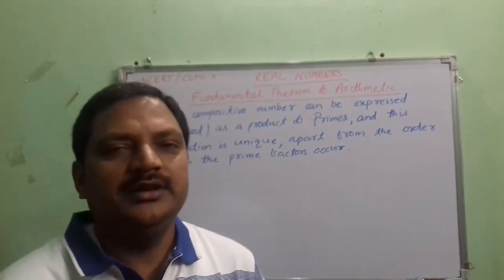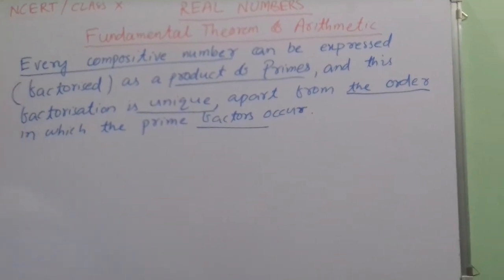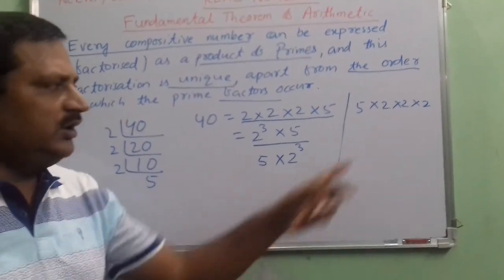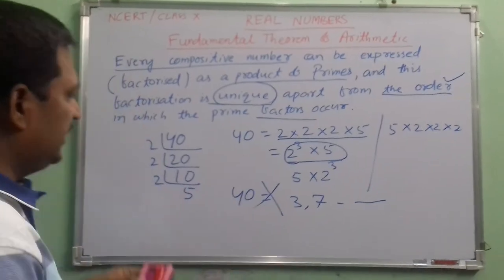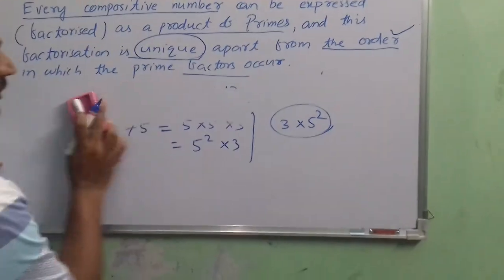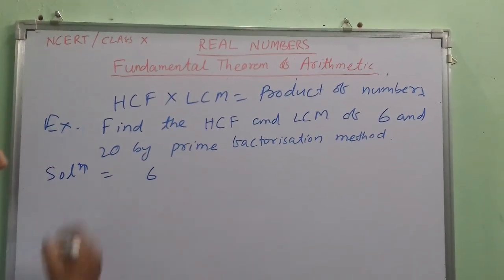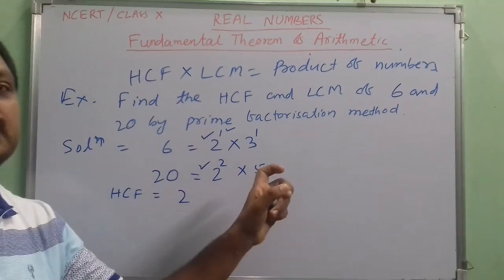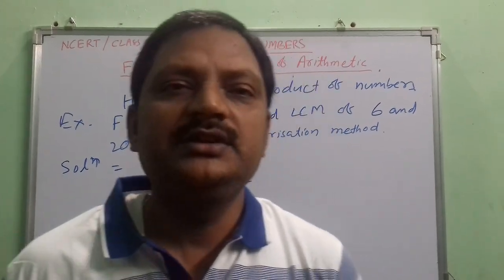NCERT/Class X/Maths/ Fundamental Theorem of Arithmetic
Explanation of Fundamental Theorem of Arithmetic and Finding HCF and LCM by Factorisation method.